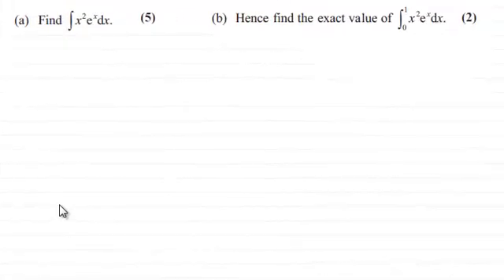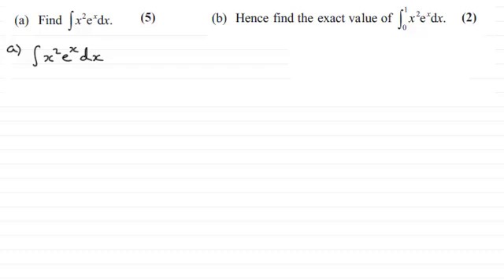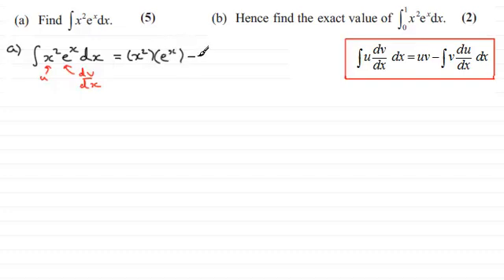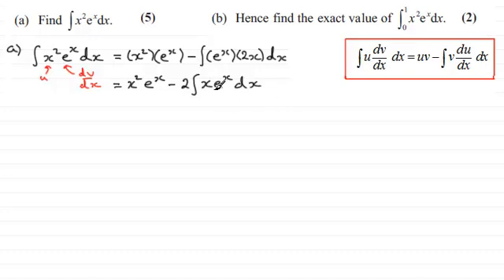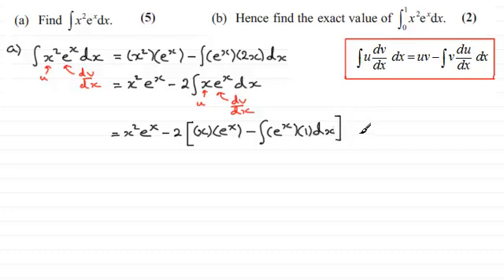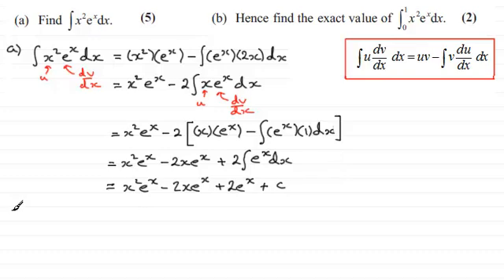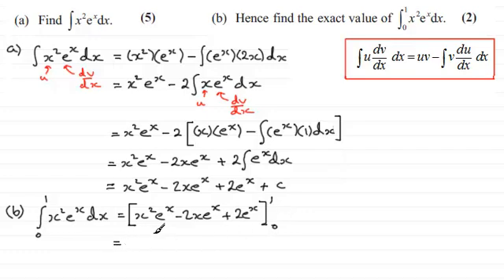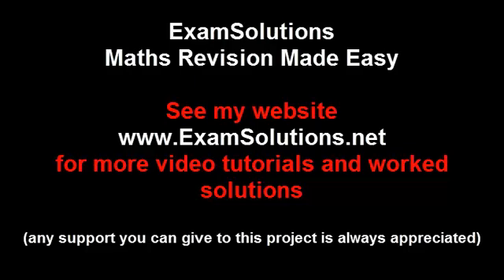Integration by Parts : Core Maths : C4 Edexcel June 2013 Q1 : ExamSolutions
for the index, playlists and more maths videos on integration by parts and other maths topics.